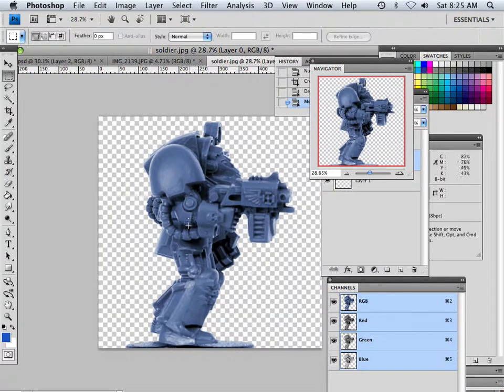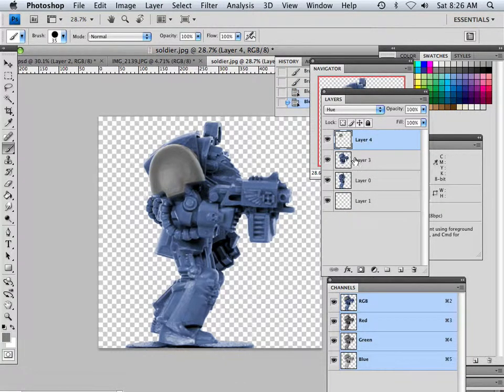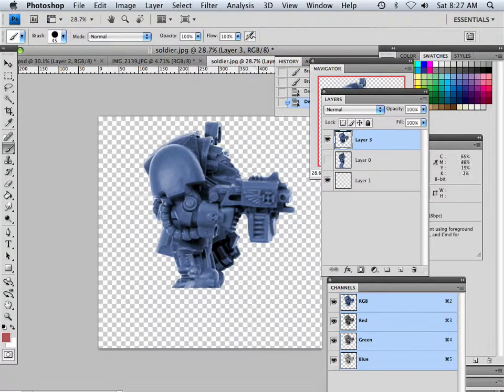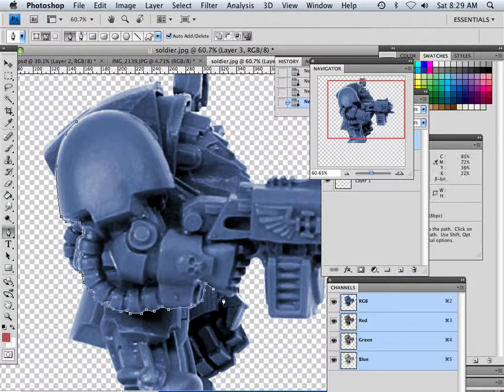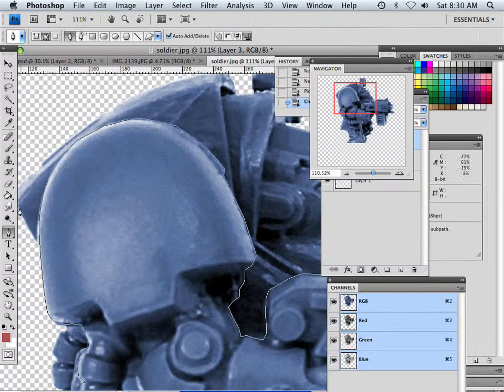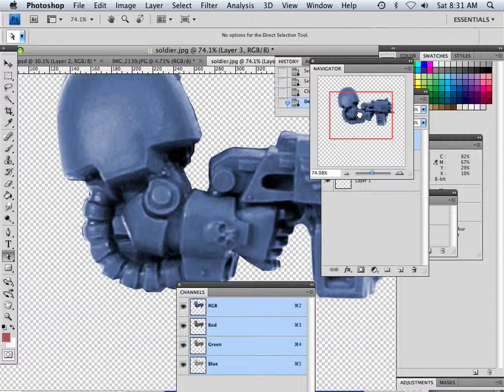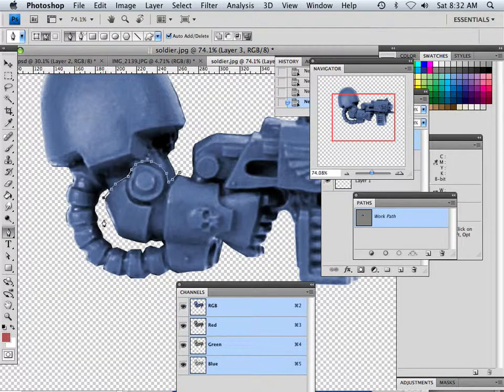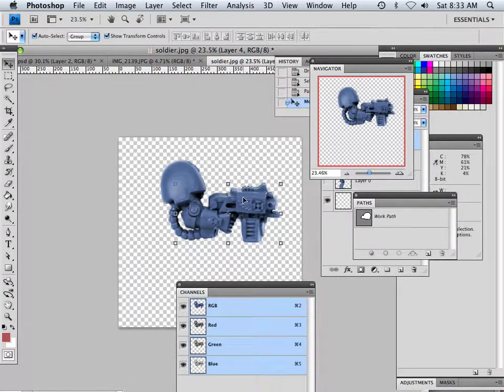0099 Unity_Photoshop (Cut Paint Glue)